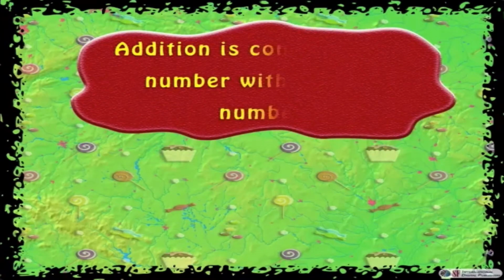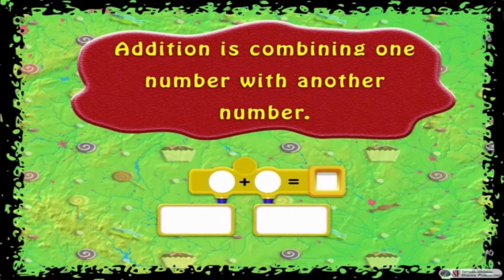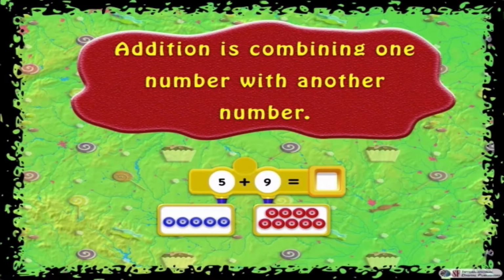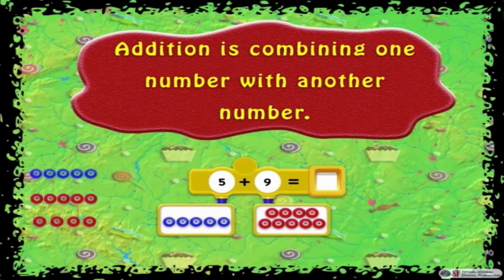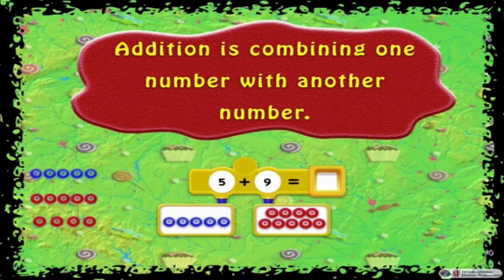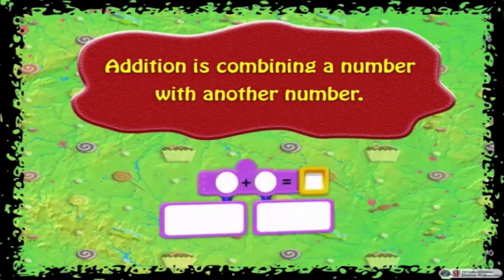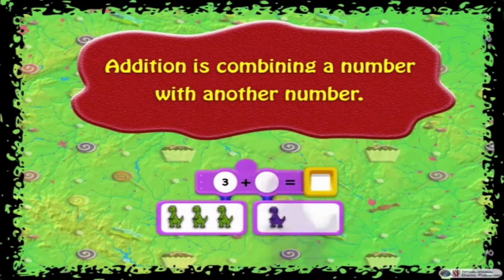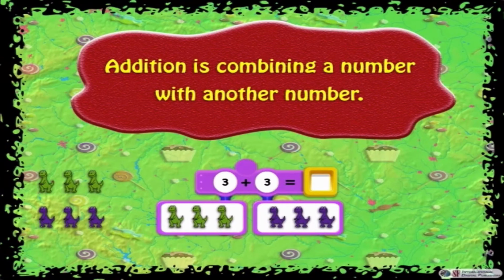Few Examples of Addition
You can download our Complete Educational Interactive Digital eBook for Real Life Maths (Let's Calculate) - Year 1C